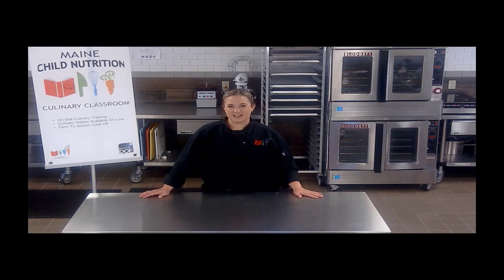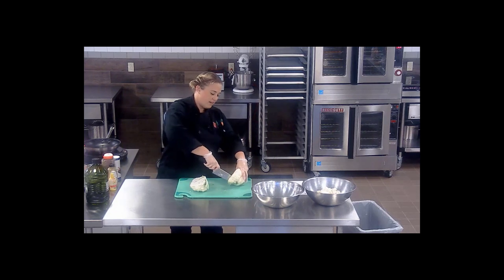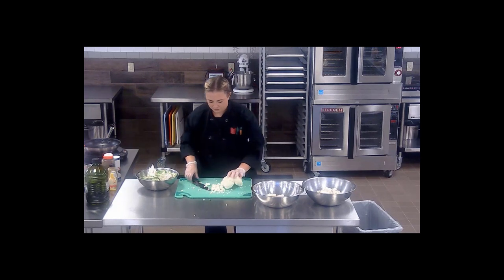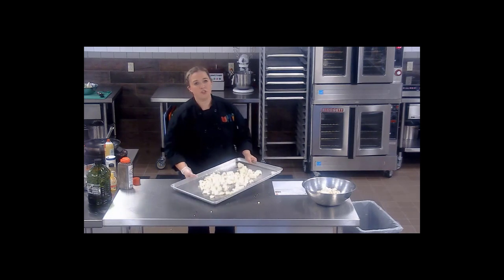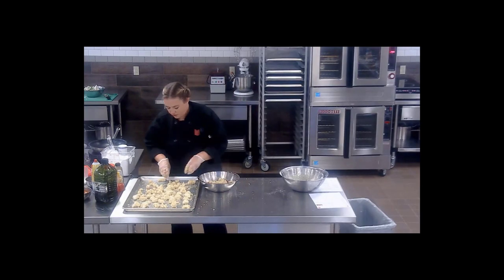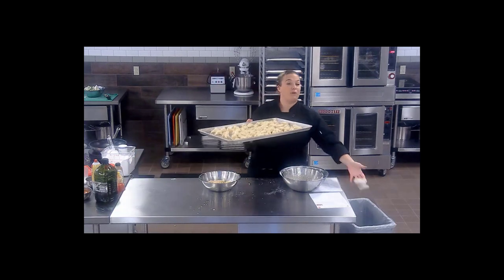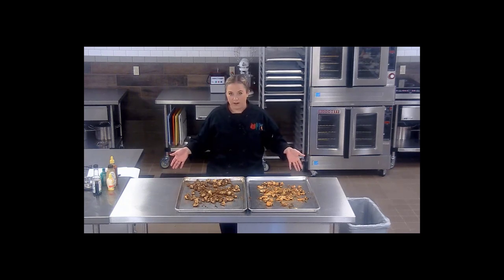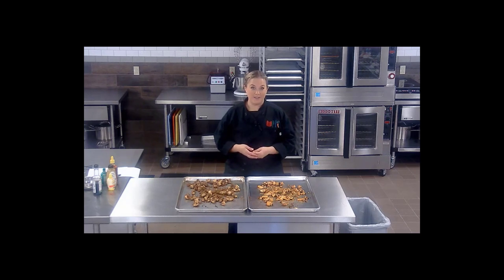Culinary Demonstration: Buffalo and Honey Garlic Cauliflower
Michele Bisbee, Child Nutrition Culinary Specialist, demonstrates how cauliflower can be prepared two ways in school kitchens using buffalo sauce and honey garlic sauce.